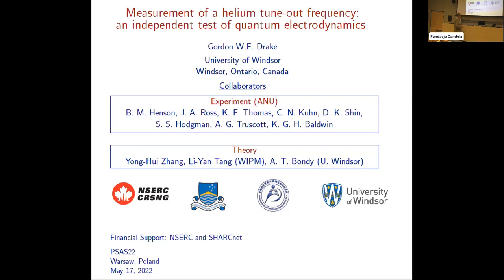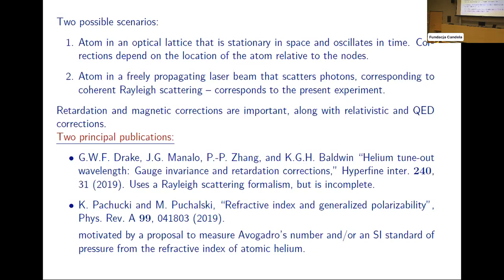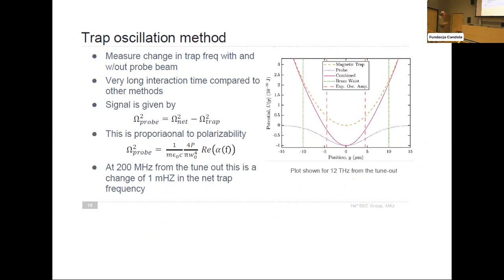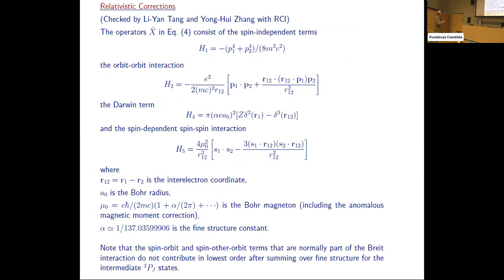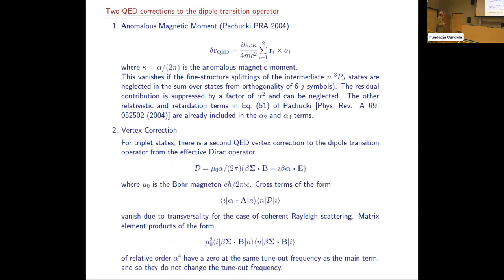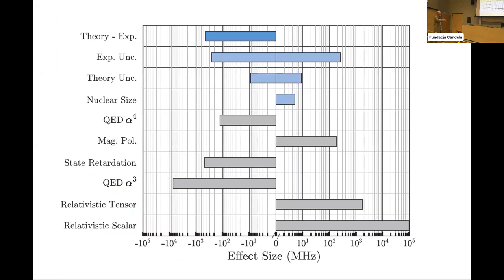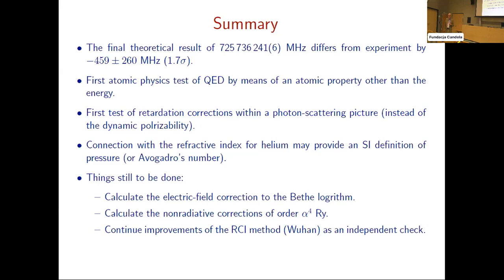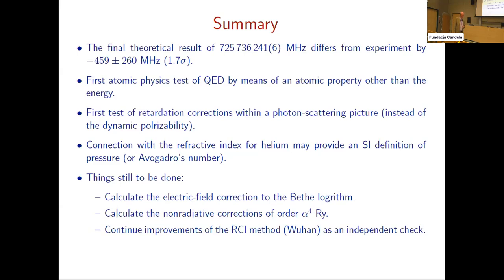Gordon Drake "Measurement of a helium tune-out frequency: an independent test of QED"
Gordon Drake
Department of Physics, University of Windsor
"Measurement of a helium tune-out frequency: an independent test of
quantum electrodynamics"
11th International Conference on Precision Physics of Simple Atomic Systems
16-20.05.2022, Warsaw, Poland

Abstract:
An experimental observable that tests QED independently of traditional energy level measurements is the tune-out frequency, where the dynamic polarizability vanishes and the atom does not interact with applied laser light. We measure the tune-out frequency for the 2 3S1 state of helium between transitions to the 2 3P and 3 3P manifolds and compare it with QED theory. The experimentally determined value of 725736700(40stat, 260sys) MHz is within 1.7σ of theory [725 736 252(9) MHz].